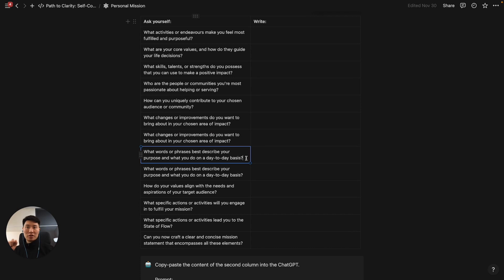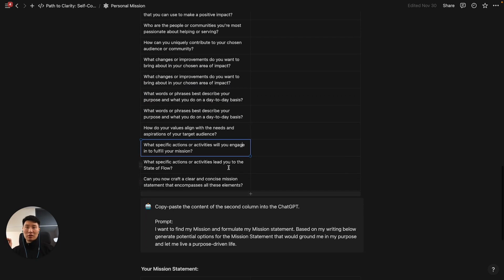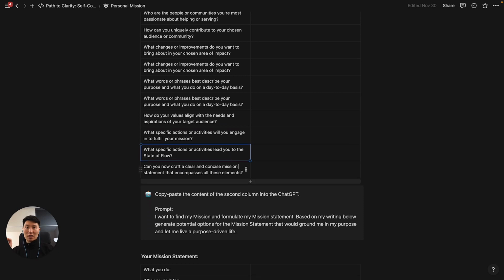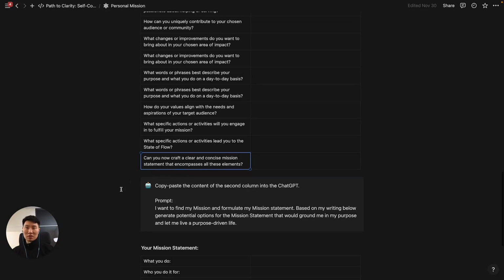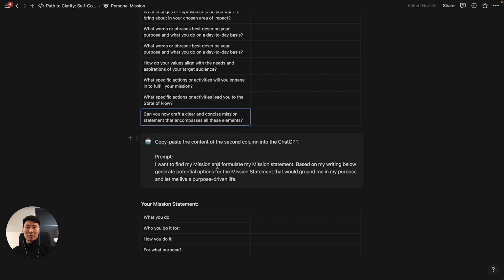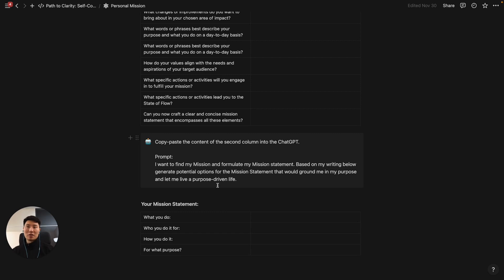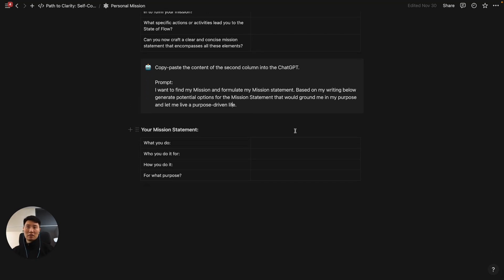37 - Mission - Workbook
Formulate your Mission Statement.
Complete the exercise in the Workbook.